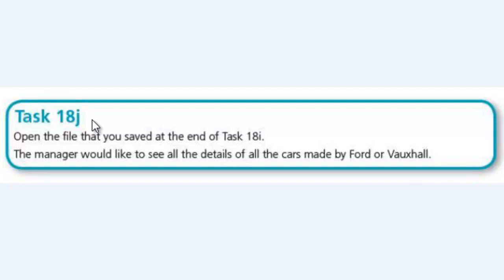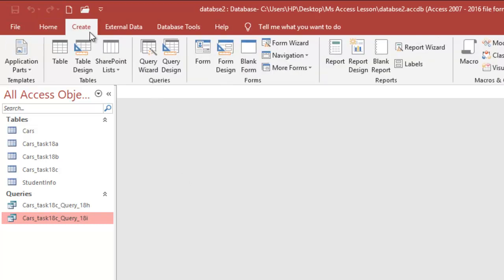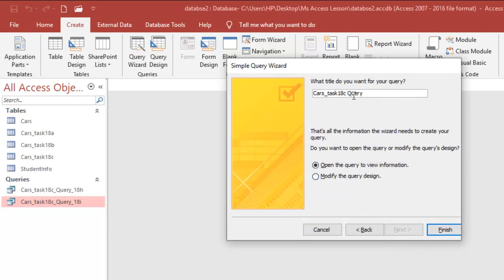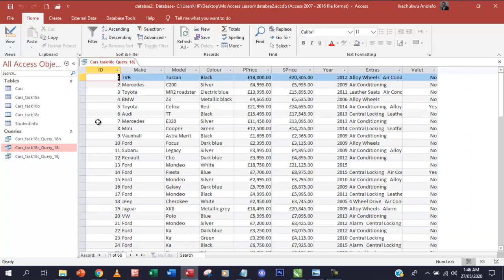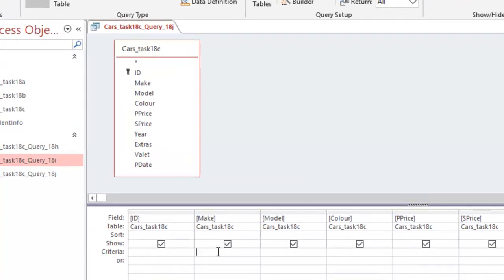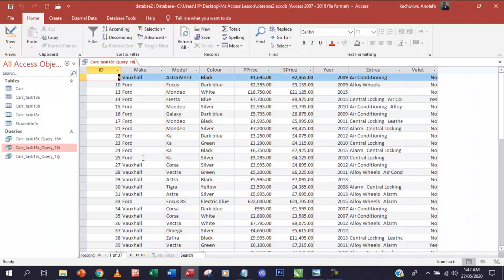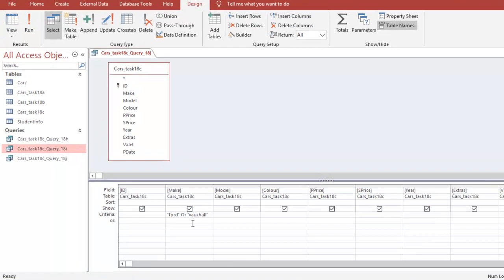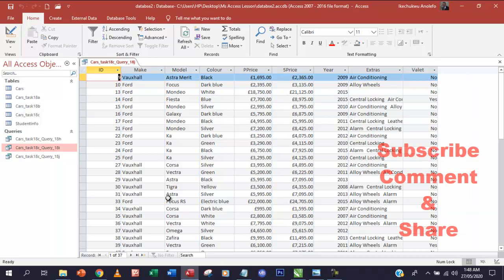Task 18j IGCSE ICT Hodder Education - Microsoft Access DBMS (Query a database table)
In this video, you will learn:
How to create and query a database table in using Microsoft Access